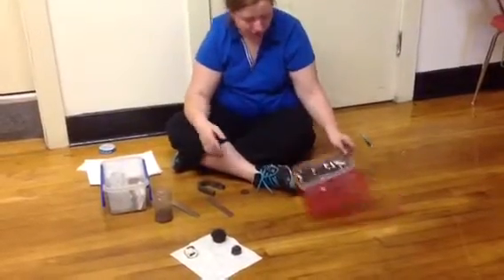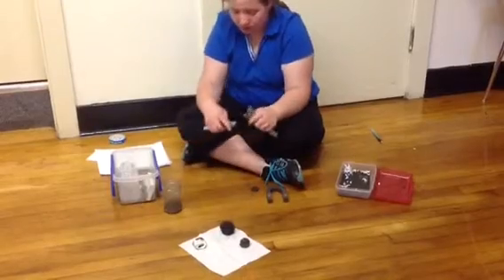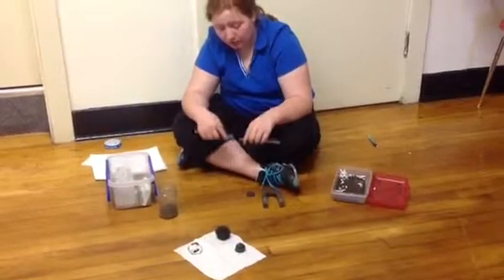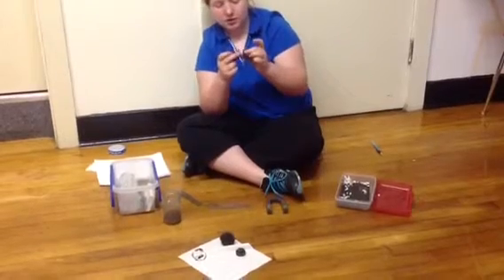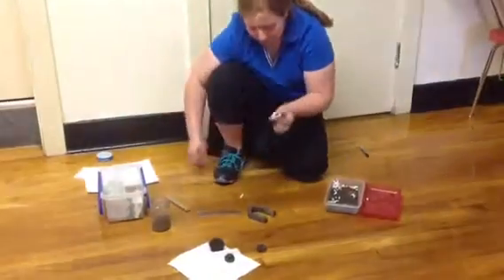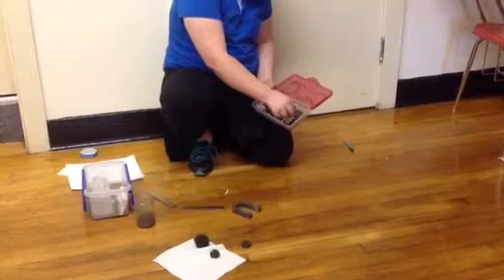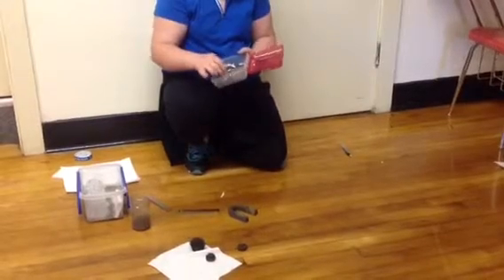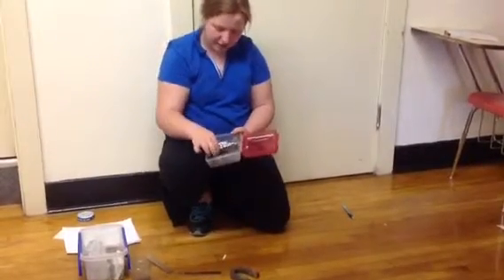How Magnets Work